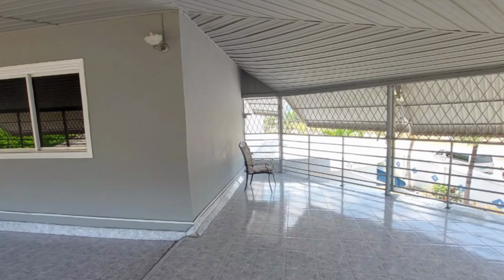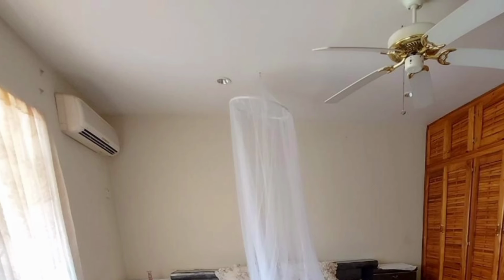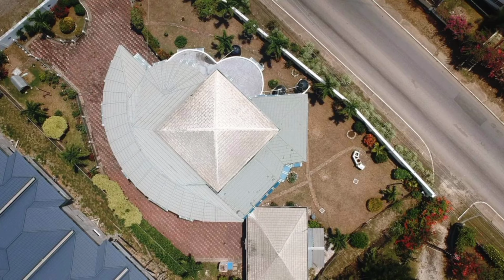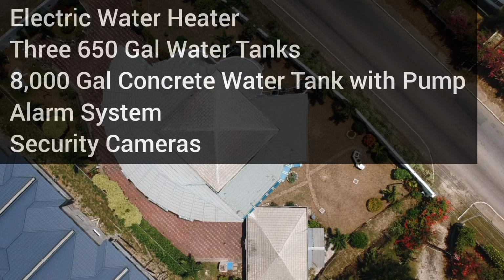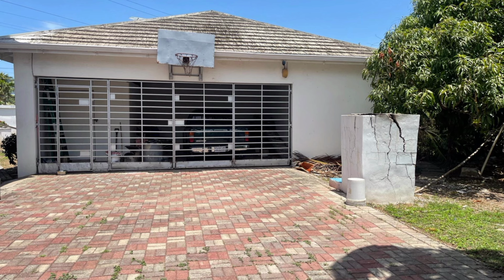PRICED TO SELL | Open Concept | 4 Bedroom 5 Bathroom House | Glenmuir Road, Clarendon, Jamaica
This Open Concept 2 storey, 3 bedroom, 4 bath house with helpers quarters is centrally located on a corner lot of over 15000 square feet in the coveted Glenmuir community of May Pen, Clarendon. It is uniquely designed for free flowing ventilation and space through out The Ground floor consists of kitchen, sunken living room, sitting areas, dining area, study, powder room, laundry room, storeroom, secured verandah, secured back patio. The upper floor consists of master bedroom with en-suite walk in closet and bathroom, 2 other bedrooms, 2 other bathroom and a large balcony. Amenities include, split unit air conditioning in bedrooms, ceiling fans, electric water heater, 3- 650gallon water tanks, 8000 gallon concrete water tank with pump, alarm system and security cameras. There is a Out building that houses the carport, additional storeroom and helpers quarters. Make an Offer Today!

AGENT DETAIL
Marsha Mckay
MLS-91918